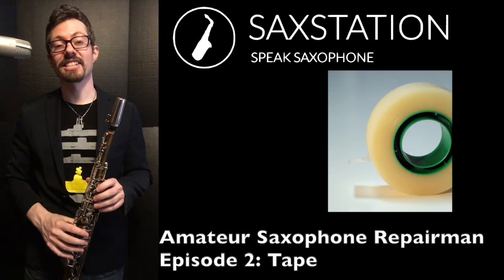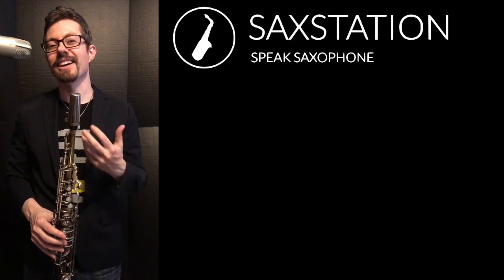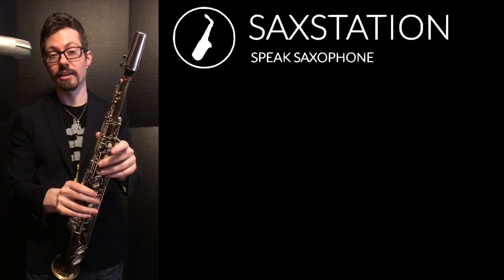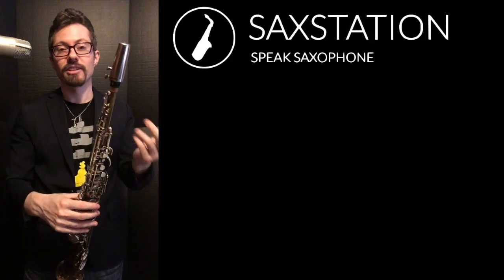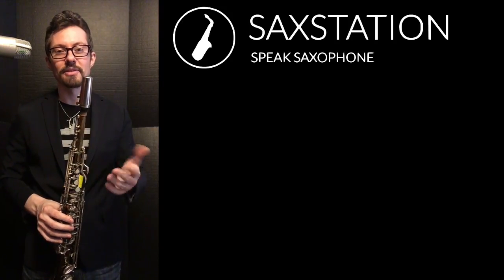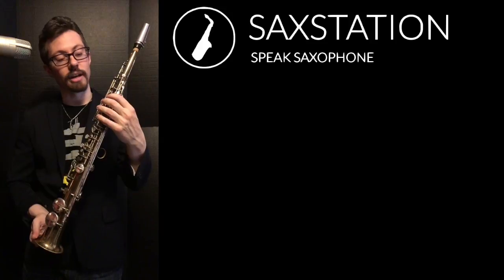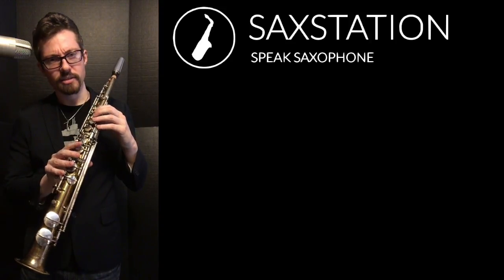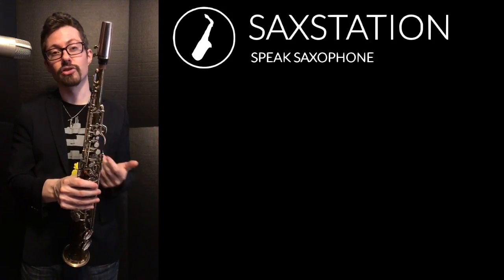Amateur Saxophone Repairman Episode 2: Using Tape